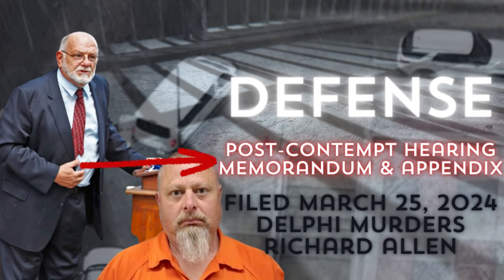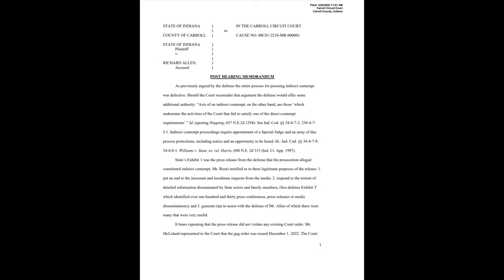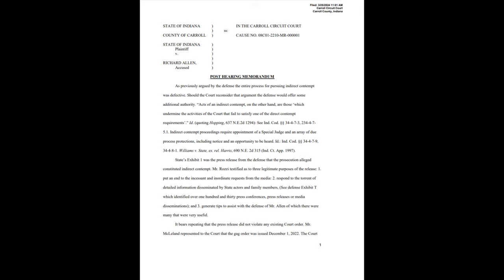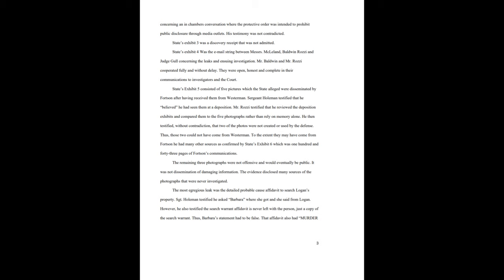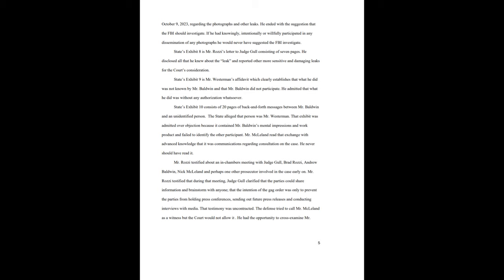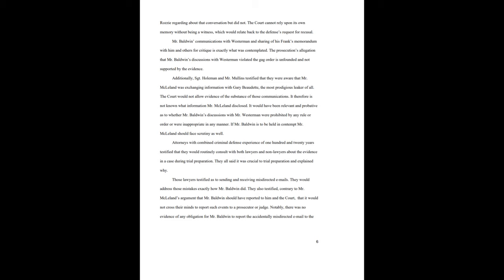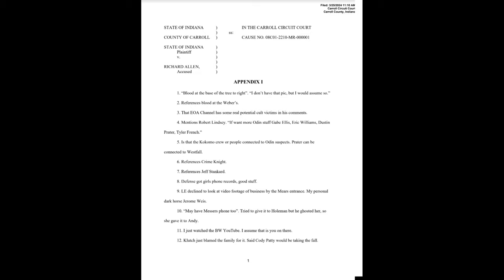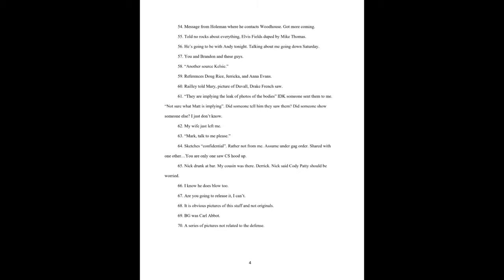Delphi Murders:Post-Contempt Hearing Memorandum and Appendix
Defense Attorney David Hennessy filed a Post Contempt Hearing Memorandum and Appendix today on March 25, 2024. Prosecuting Attorney Nick McLeland has 1 week to respond.

In this video I read the entire Memorandum and Appendix of communications